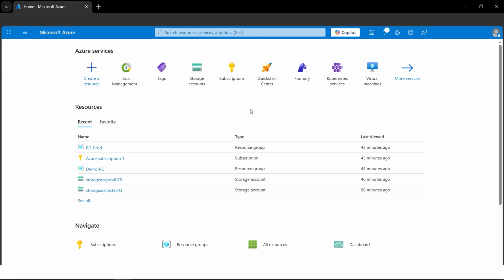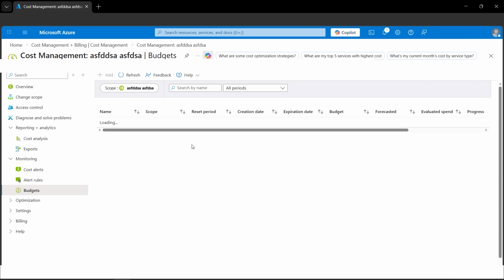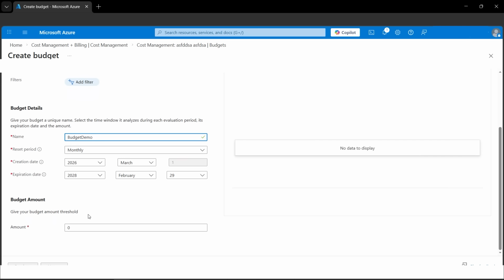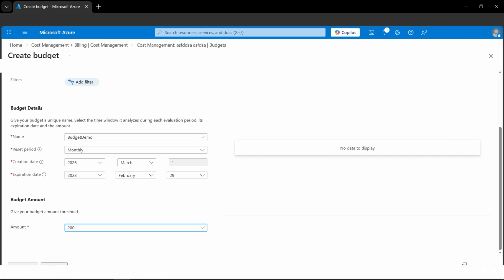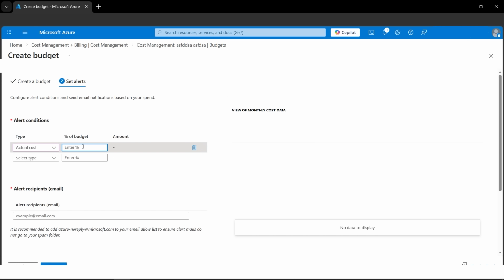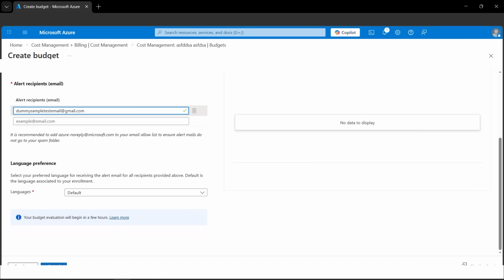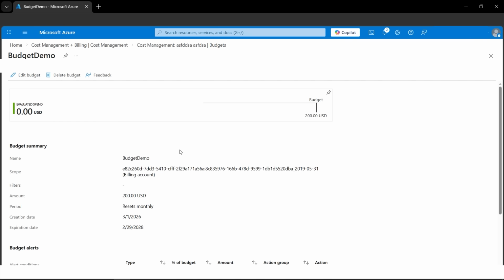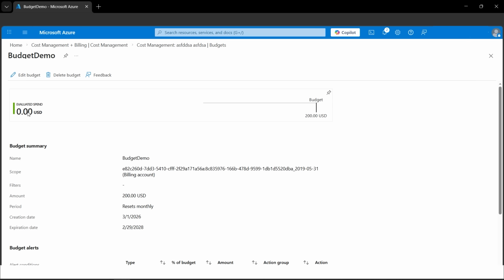Azure Budget & Alert Hands on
Today let's learn about Azure Budget & Alert Hands on.